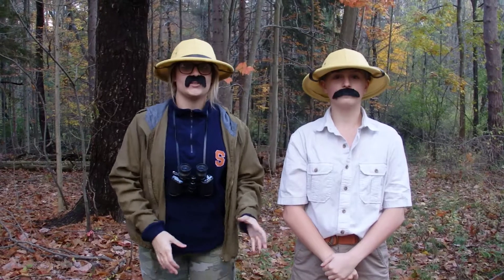Physics Volcano Project